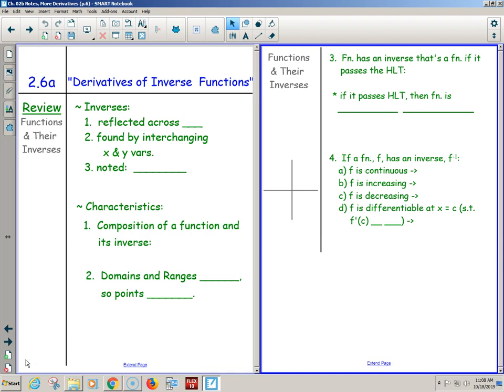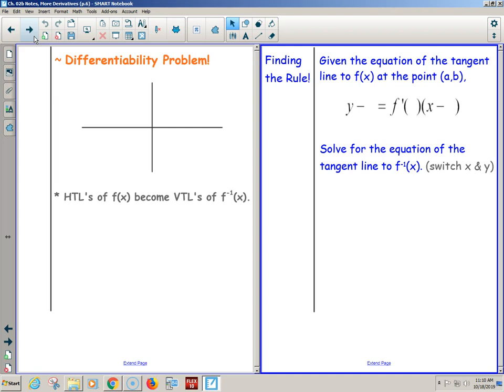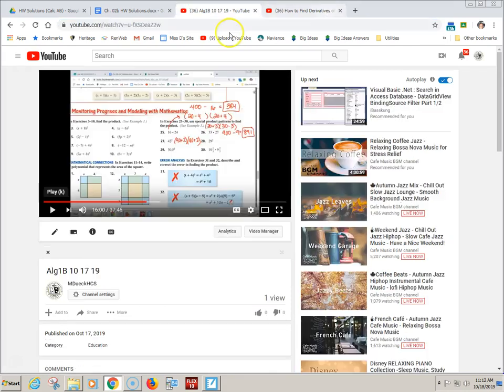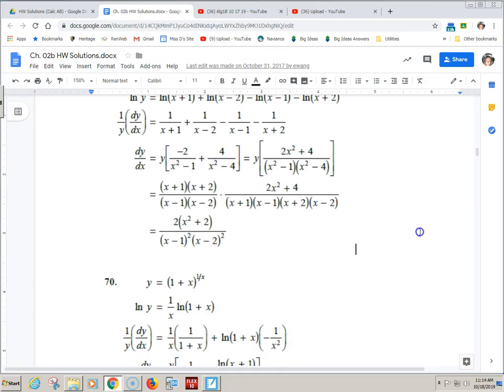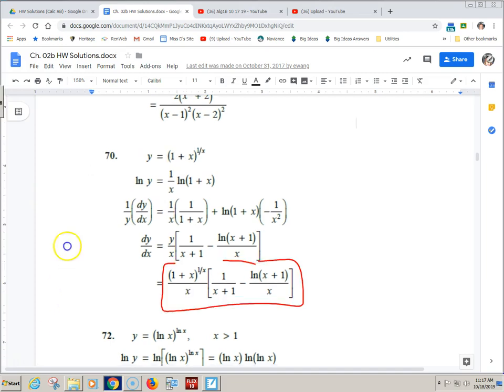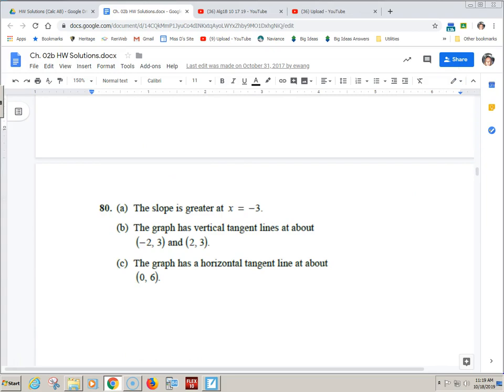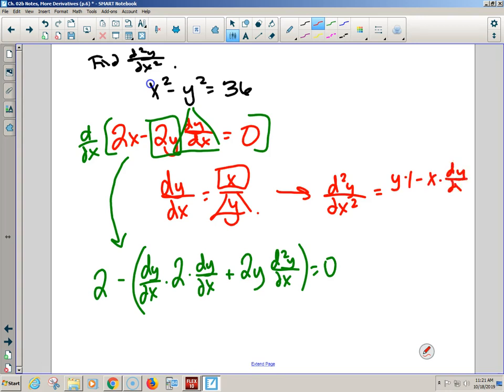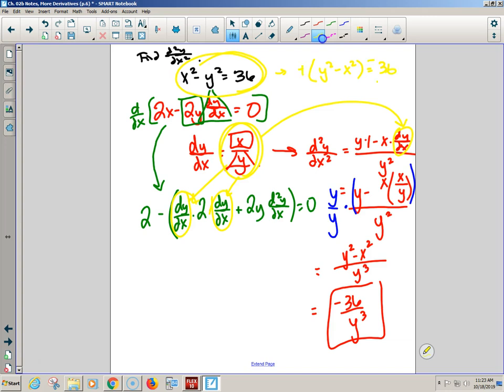CalcAB 10 18 19